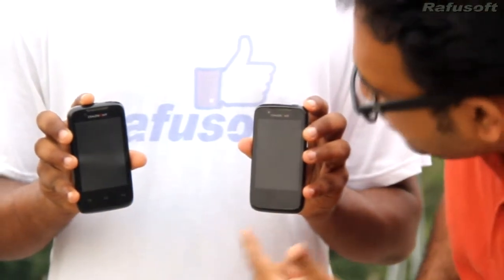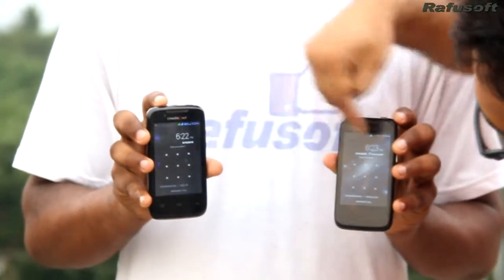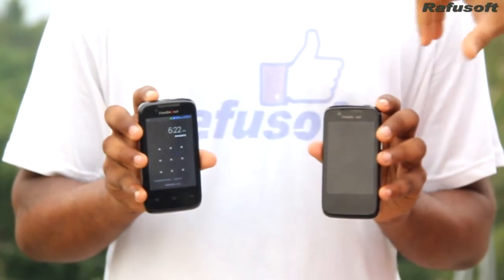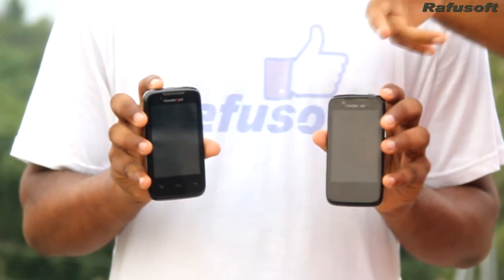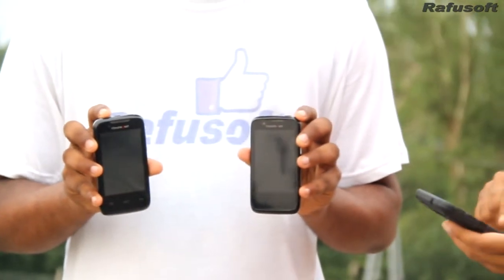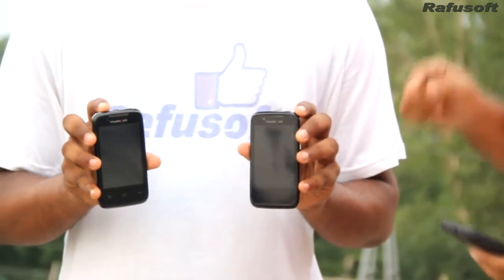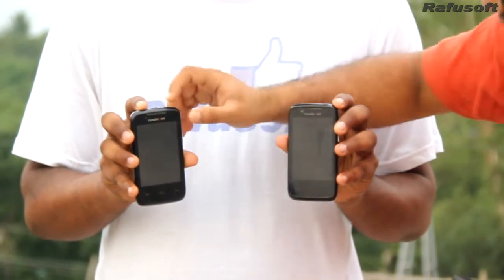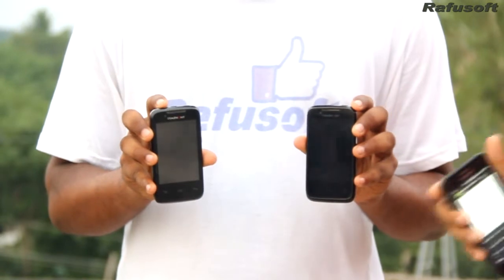How to Threat or Hack Mobile Phone - Bug Threat MediaTek Based CPU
Rafaet Hossain Rafu a former Cyber Security Expert Bangladesh, introduced a new threat of Mobile Phone which can be affected by a serious cyber threat. The Mobile Threat called "=" and it's can be defensed by Classic sms apps. Details, how the threat works showed at video clip.